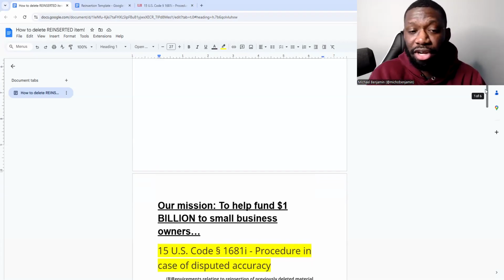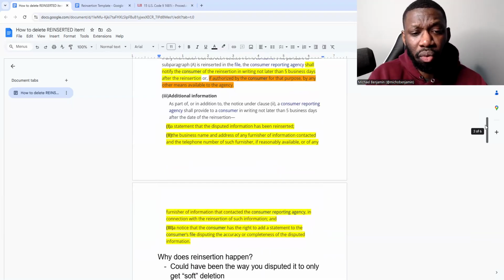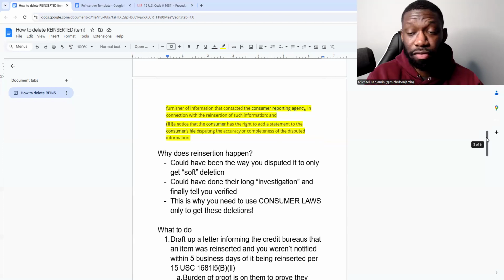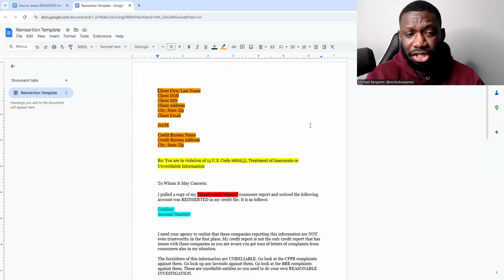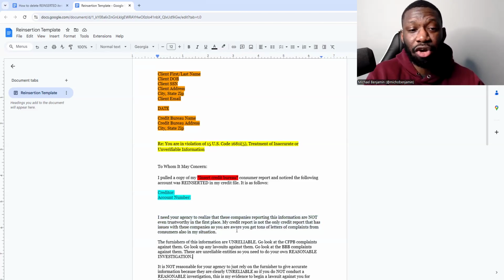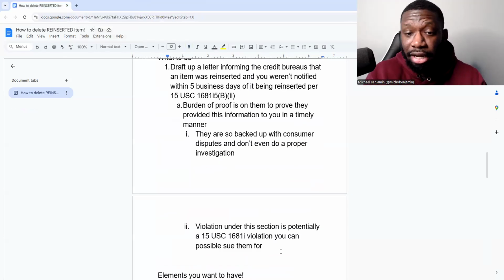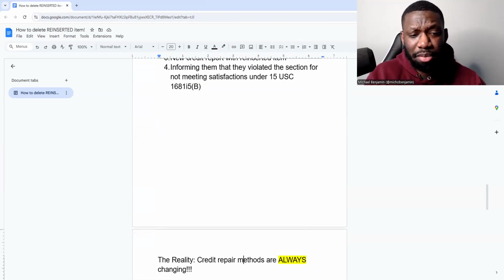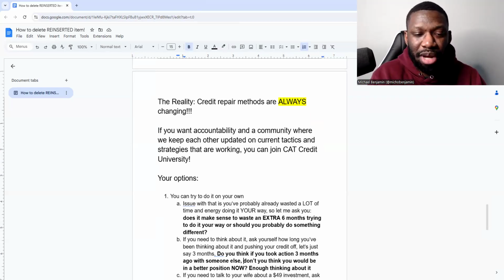How To Remove Reinserted Items From Your Credit Report FAST!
An item was REINSERTED on your credit report?